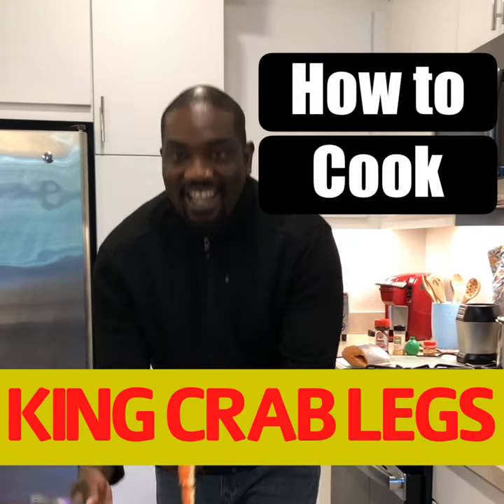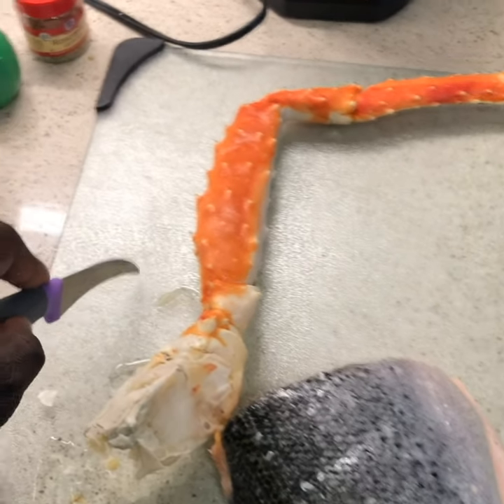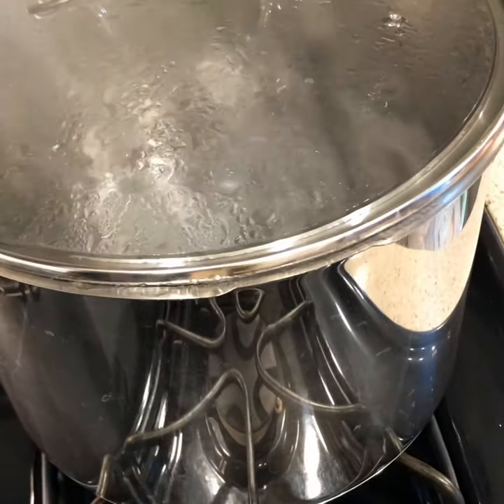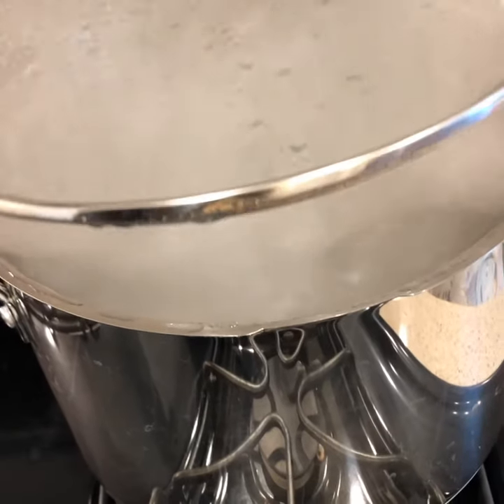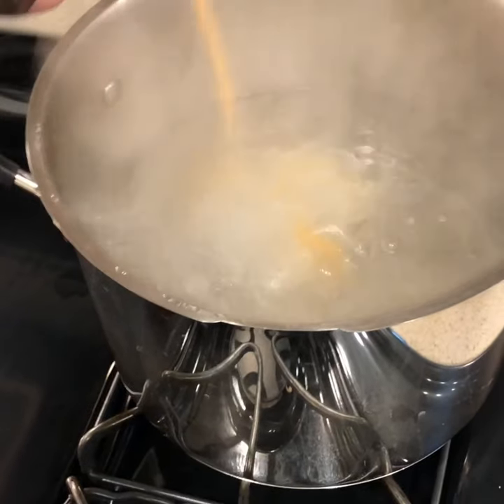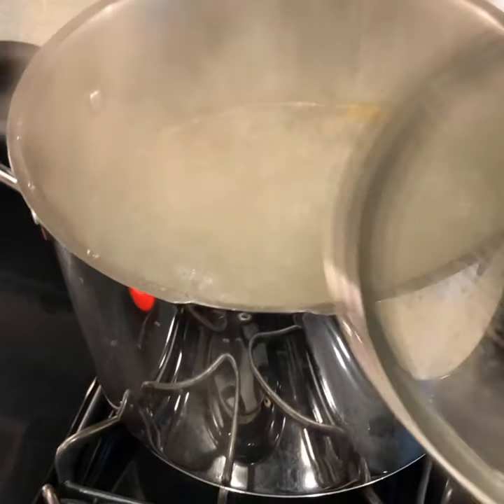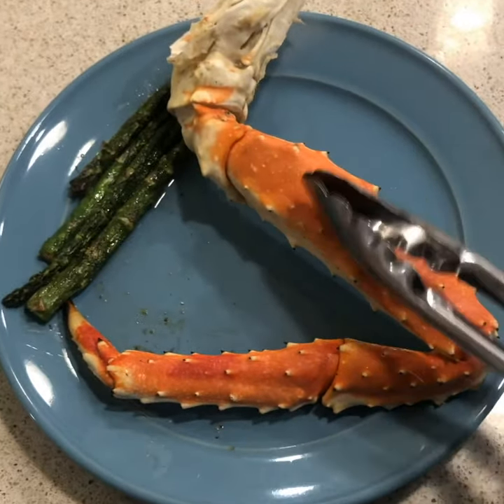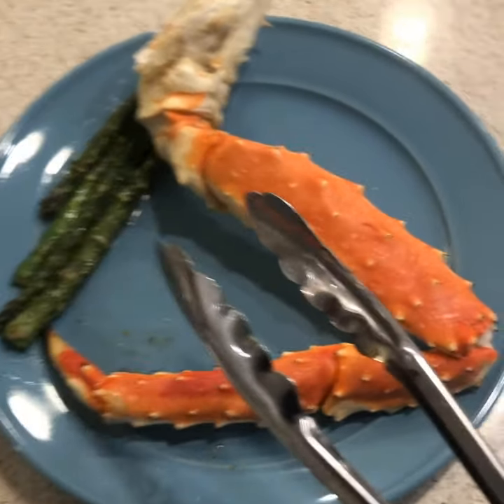COOKING CRAB LEGS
HOW TO COOK KING CRAB

When our Alaska King Crab arrives at your doorstep, it will already be cooked, glazed and frozen. The king crab will have either been cooked on the fishing boats or immediately upon landfall in order to preserve its fresh, delicious taste. So, you will just need to thaw the legs and reheat the crab before you start enjoying.

Upon receiving your crab legs, first and foremost, place the crab in your refrigerator to thaw overnight (8-12 hours). The next day, it will be ready to reheat and prepare.

Cooking king crab legs isn’t difficult, and they only takes a few minutes to prepare. The way you choose to cook your

Author: Bernie Lawrence Jr.

Direct: 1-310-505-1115 ( Texts Get Fastest Response Due to High Call Volume)